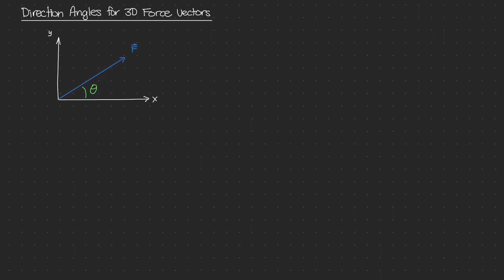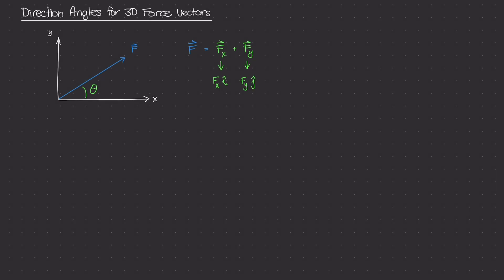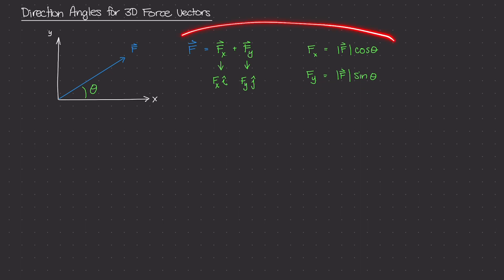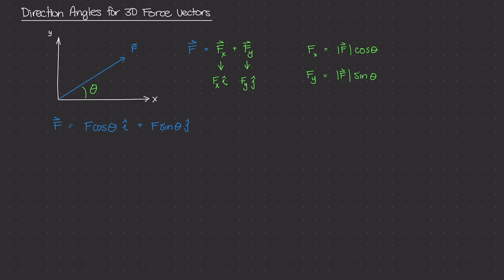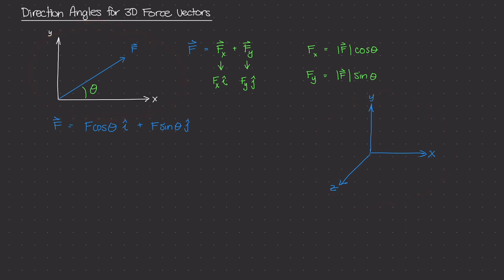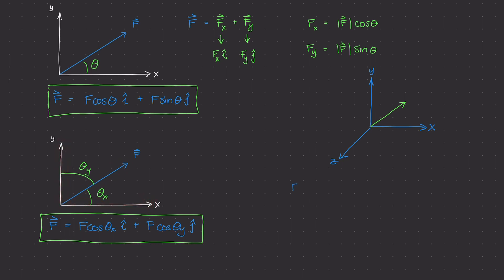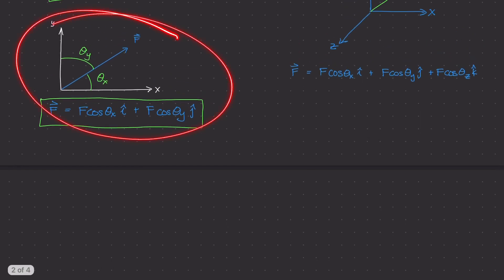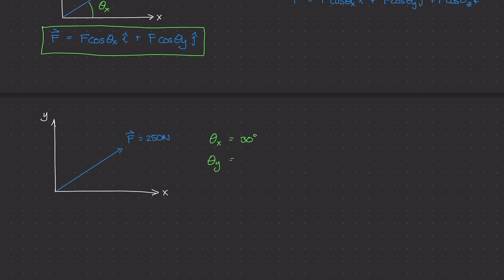Understanding Direction Angles in 3D [Vector Statics #18]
Direction Angles are useful for orienting force vectors in 3D space. We'll take a look at how we've typically represented forces in 2D space and then get into using Direction Angles and how those translate into the 3D space. At the end, we'll also do a quick numerical example using Direction Angles in 2D!

⏰ Timestamps:

0:00 Introduction
0:30 Coplanar Force Components Review
3:25 The Problem with Regular Theta
4:07 Introduction to Direction Angles
5:20 Understanding 2D Direction Angles
8:15 Force Components in 3D Space
8:59 Numerical Example for Direction Angles